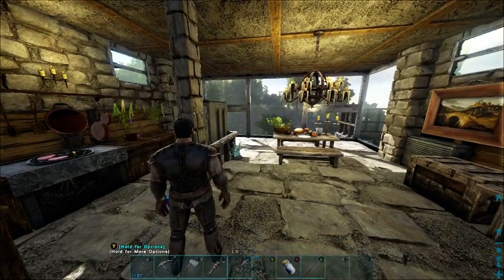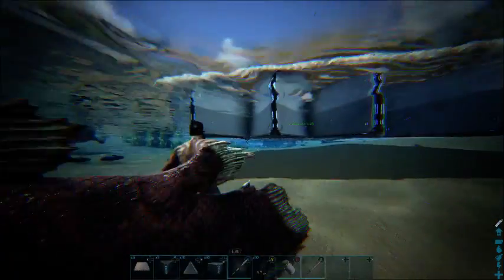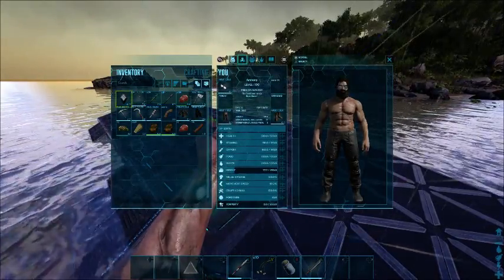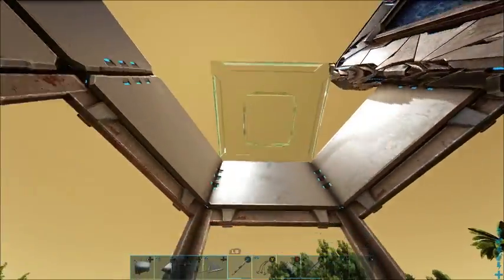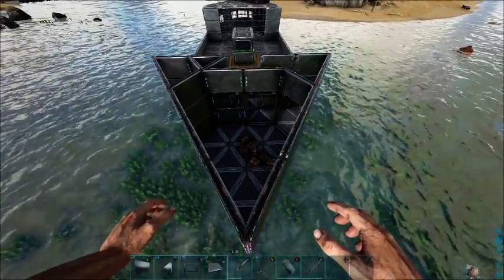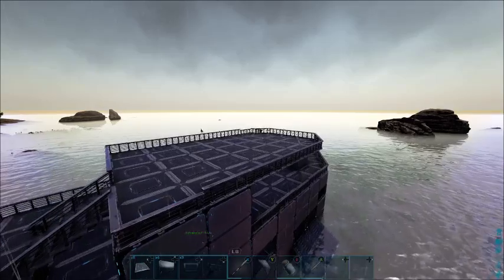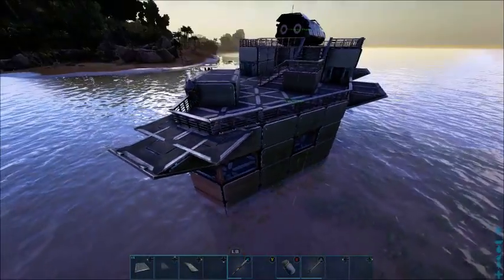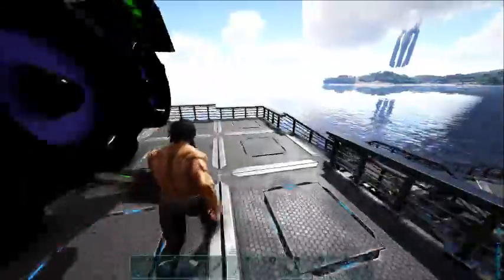ARK 101: #4 Ship Building using Advanced Rafts Mod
How to build ships using Advanced Rafts with some mods from Structures Plus and Advanced Spacecraft!